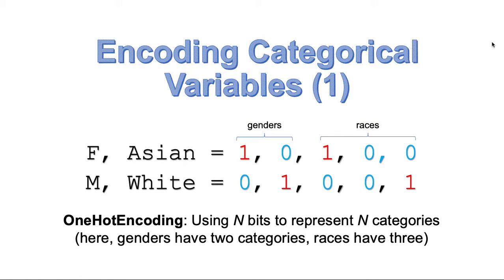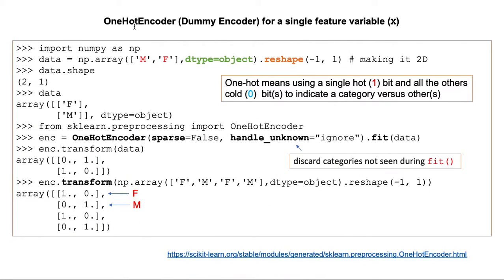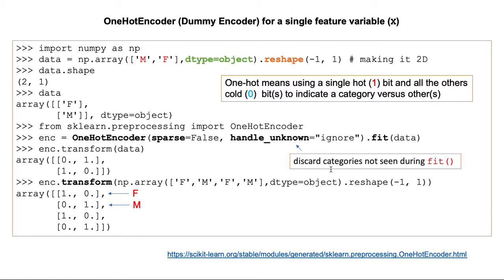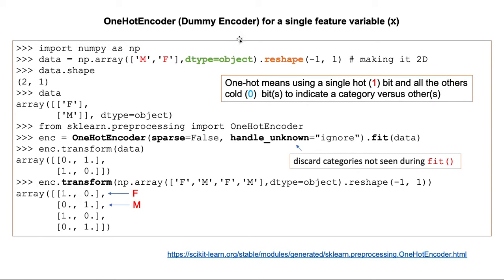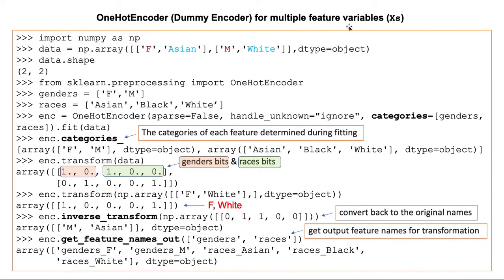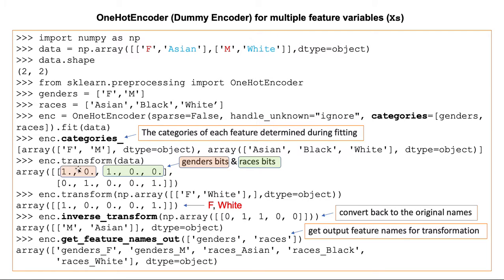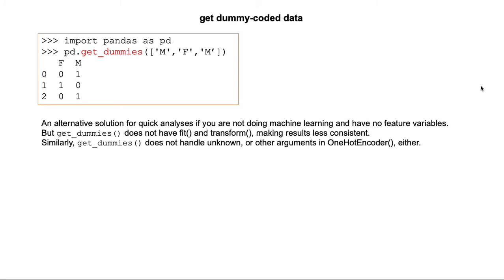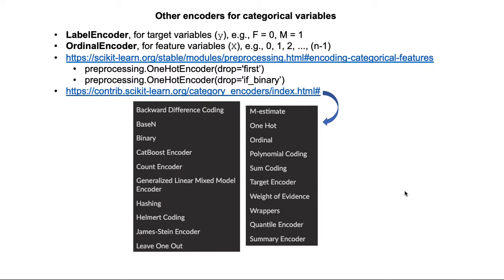Encoding Categorical Variables (1)